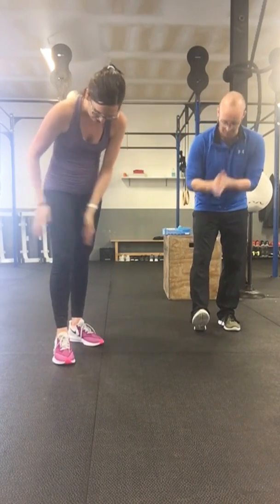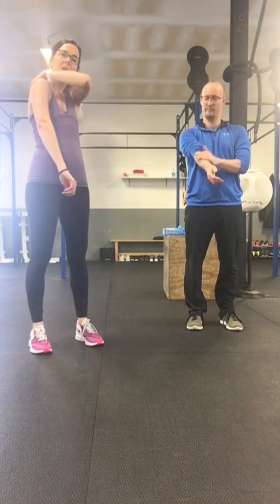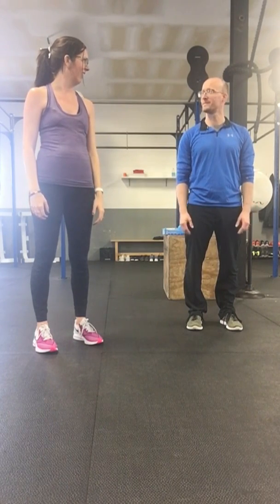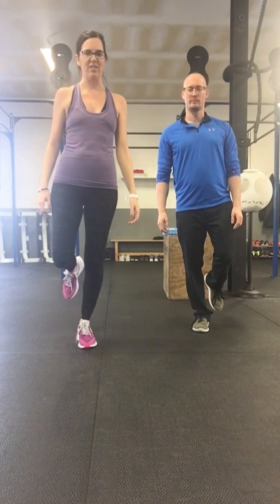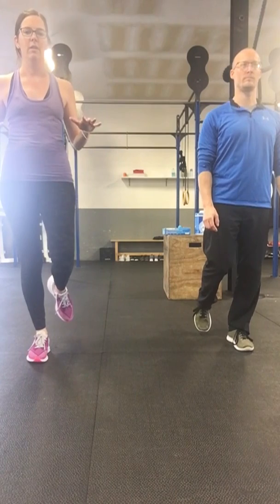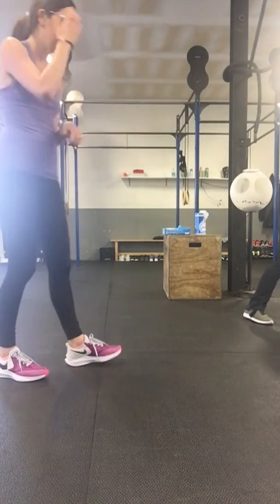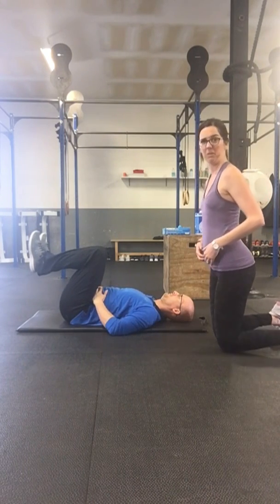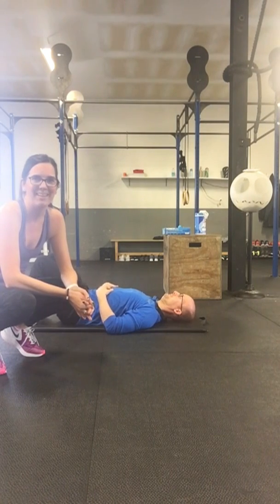Embodiment Practices During Overwhelm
During times of overwhelm, anxiety and panic we can feel like things are out of control and that can feel scary. The following practices are to help us to become re-embodied, grounded and calm.